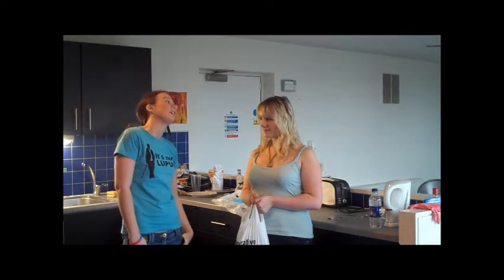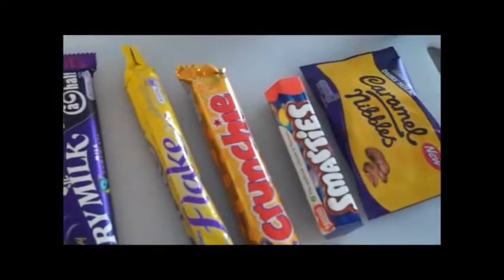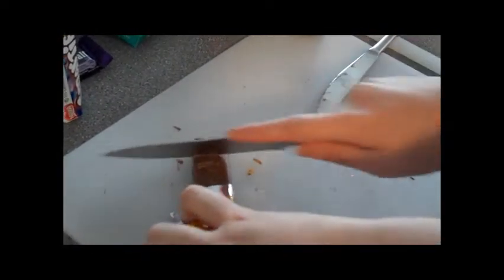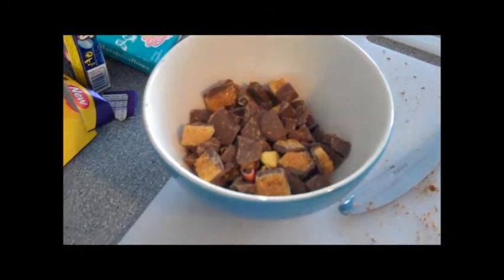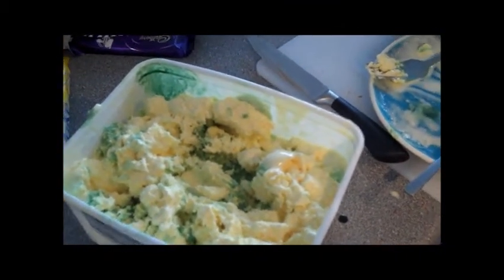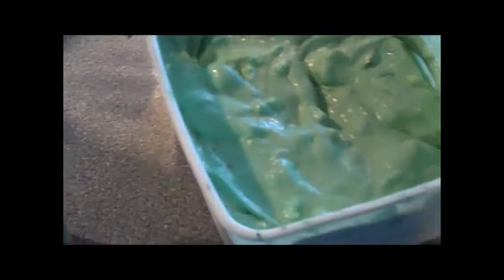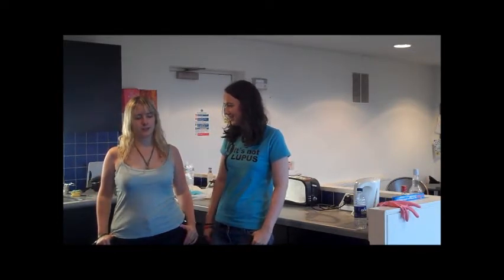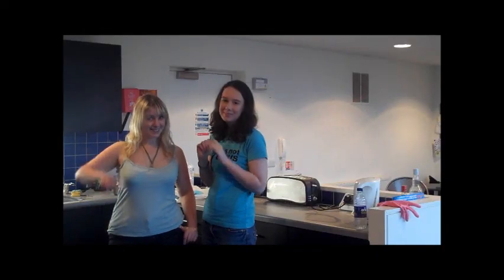Super Special Awesome Ice Cream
This is our incredidle Delia Defeating ice cream.  We are going against the stereotype of women in the kitchen, so as such we aim to demonstrate a total lack of control and knowledge of domestic skills.
TAKE THAT SEXISTS!!! WE KNOW NOTHING ABOUT COOKING AND WE'RE PROUD OF IT!
Please please please don't use knives like we did, it really is dangerous.  The danger clip was our genuine first take and wasn't planned.
Also please comment to let us know what you think (of us or our amazing sludge...I mean ice cream which actually tasted quite good but maybe with a glass of water...and crisps)
Thanks
xxxxxxxxxxxxxxxx